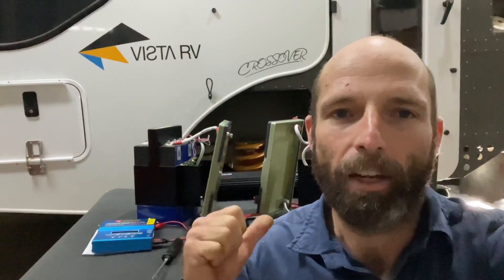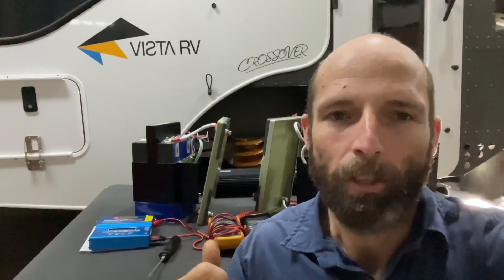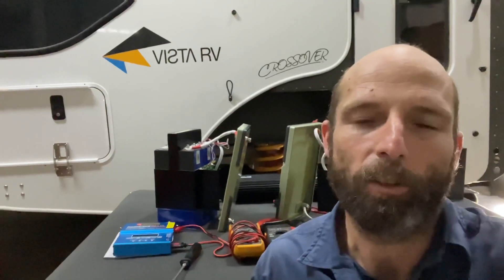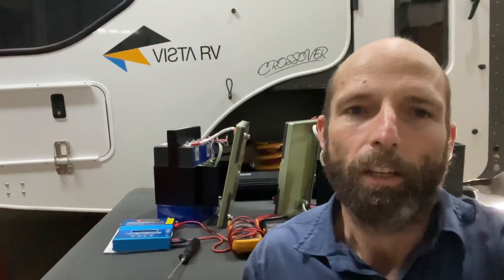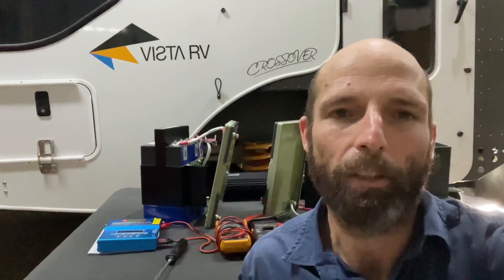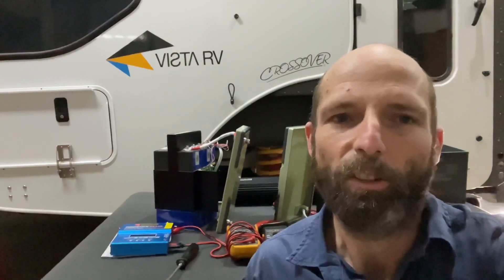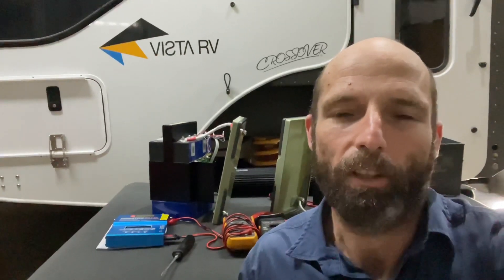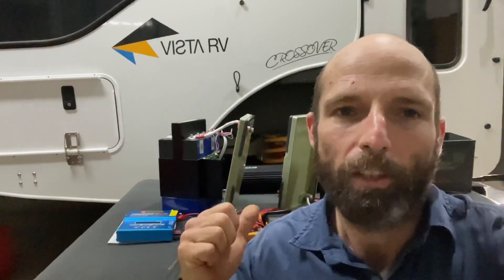VoltX lithium battery part 3. I stuffed up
I stuffed up, VoltX lithium battery part 3.
In this part I realise that we have been testing and reviewing batteries all wrong. It shouldn’t be just about whether the battery can do its amp hour capacity but more importantly how well it works as a battery.